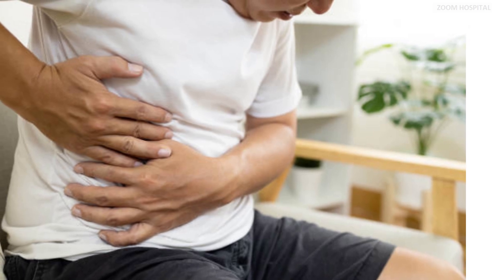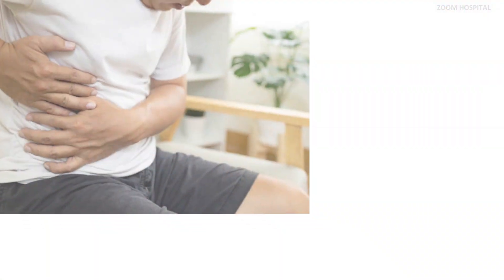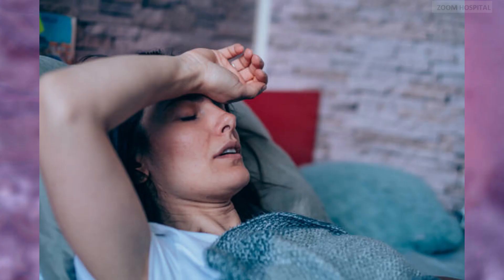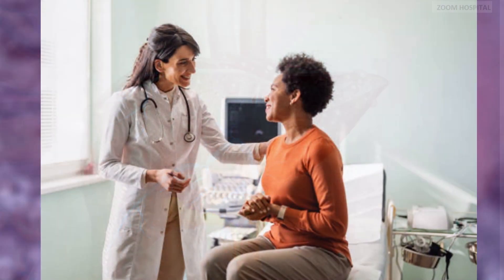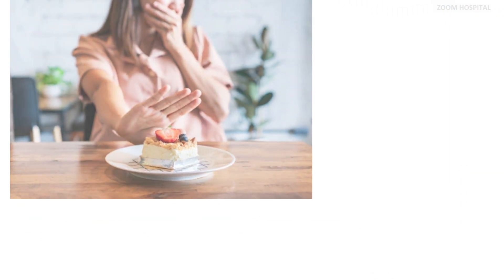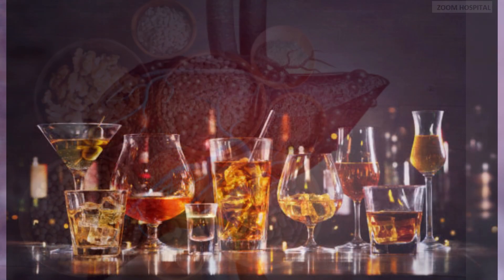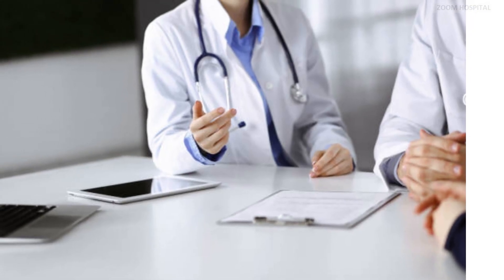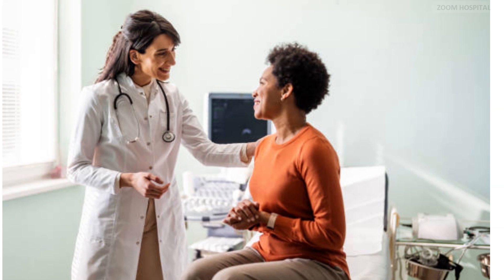how to cure hepatitis A | Viral hepatitis A treatment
Acute Hepatitis A! infection is a viral illness that affects the liver, typically spread through contaminated food or water or close contact with an infected person.Although it can cause discomfort, pain and liver failure and death. If you follow the guideline explained in this video you can get a complete cure from acute hepatitis A!

The incubation period of hepatitis A! is usually 14 to 28 days.
Hepatitis A! sometimes relapses, meaning the person who just recovered falls sick again with another acute episode. This is normally followed by recovery.